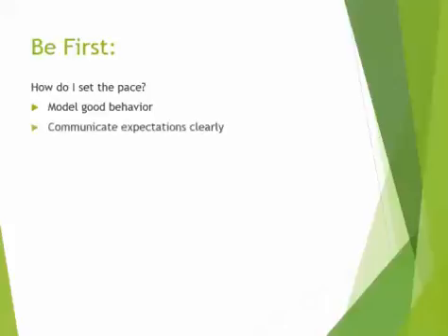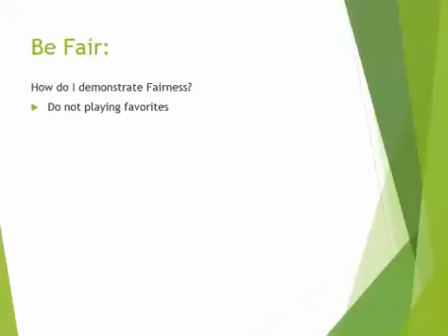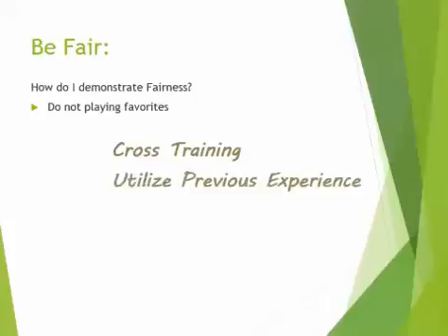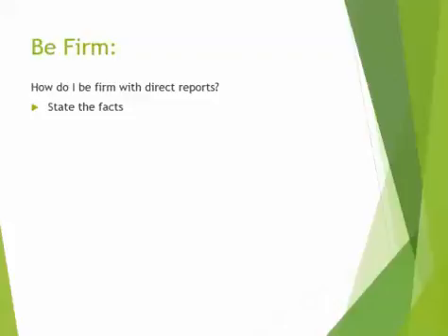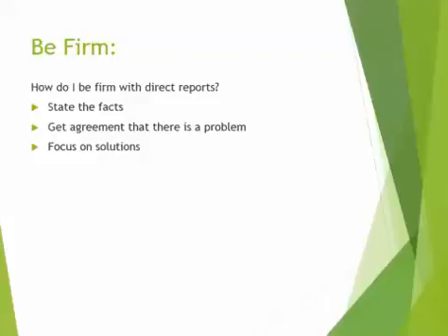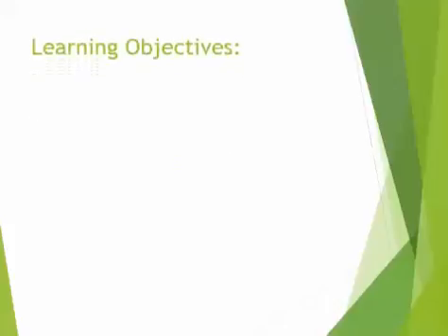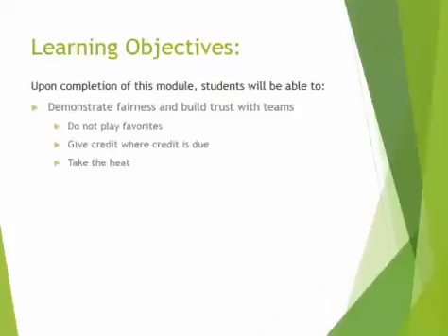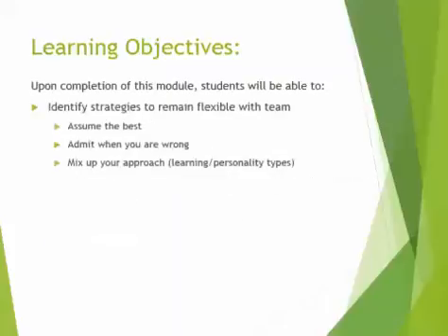Coaching 4F's Framework